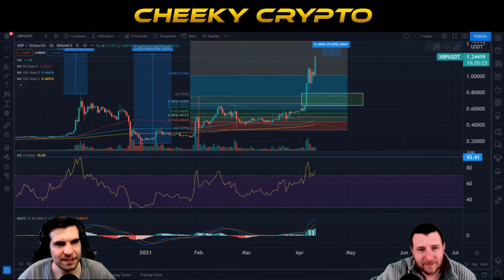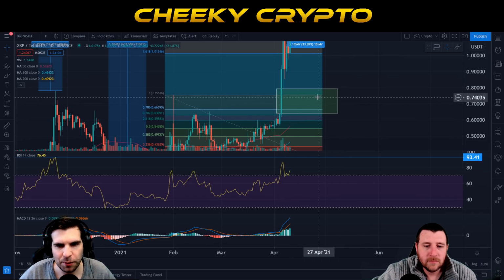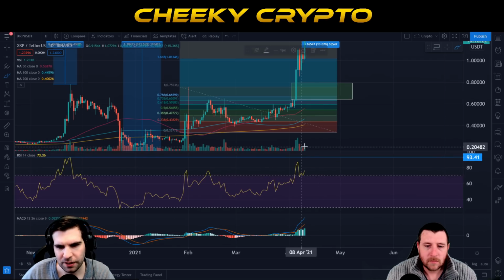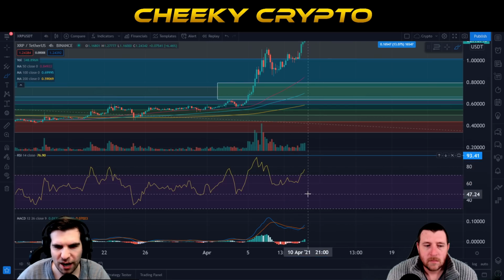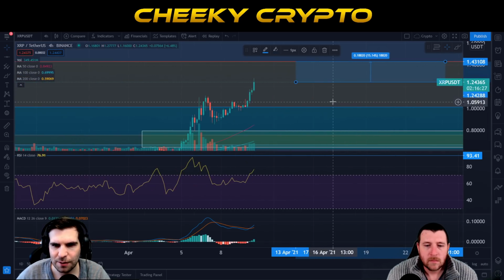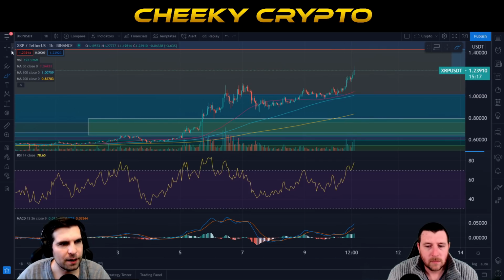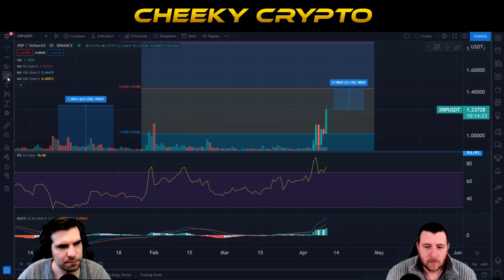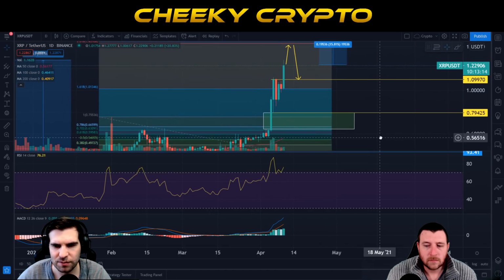XRP Video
📚 Learn Trading & Crypto:

Educational resource only – no guarantees of financial outcome.

Timestamps